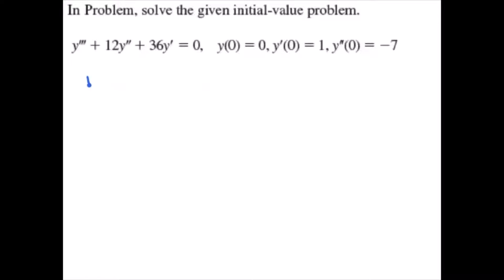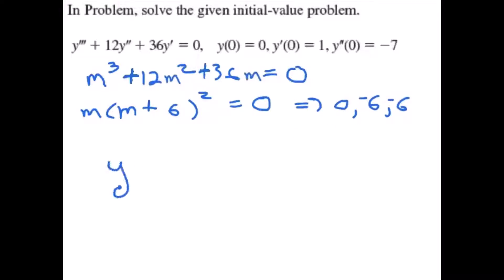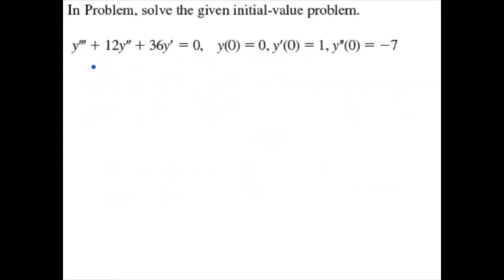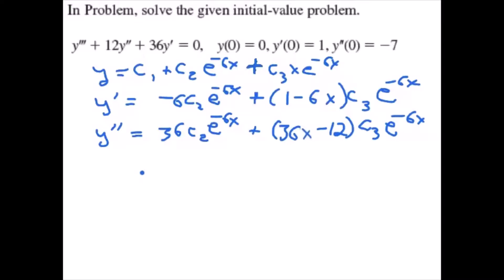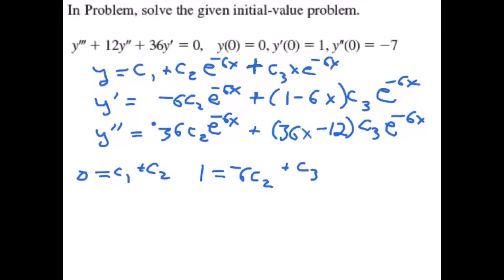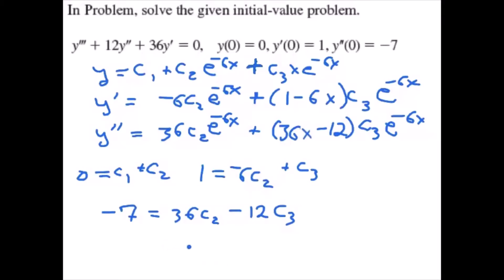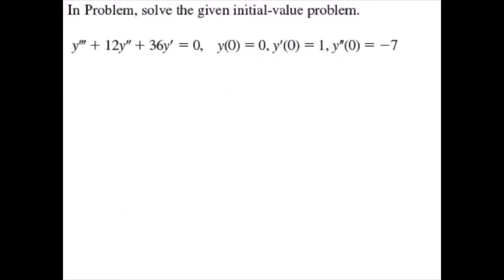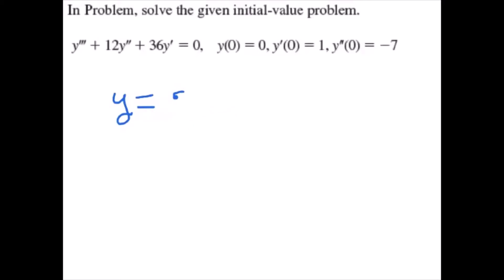How -to- solve- the- initial- value -problem? - initial- boundary- value- problem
To problem solve the given initial value problem
      Y’’’ + 12y’’ + 36y’ = 0,          y(0)= 0,  y’(0)= 1, y’’(0) = 7